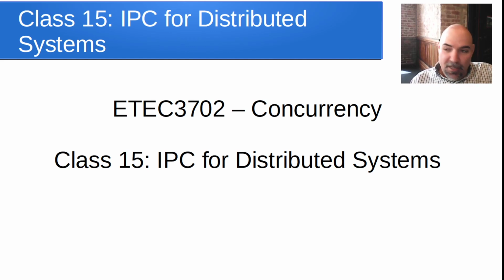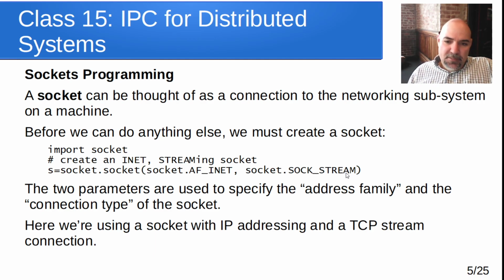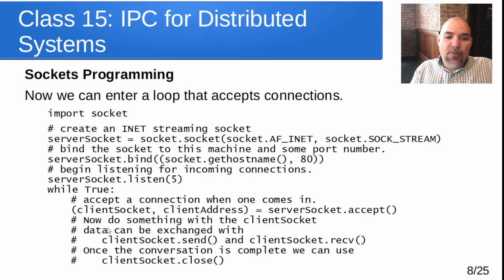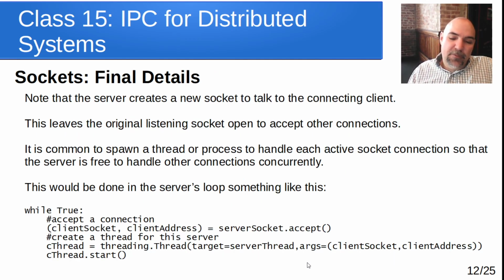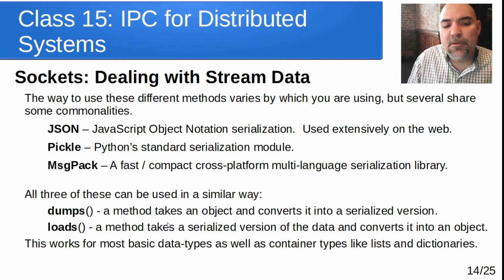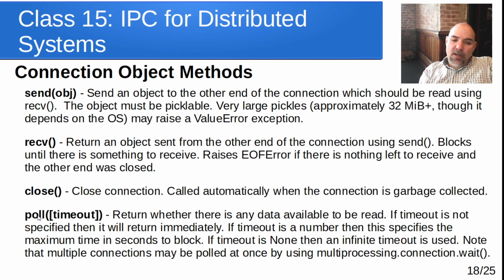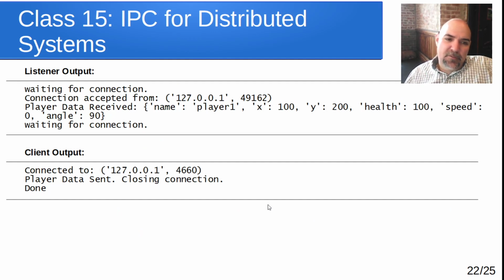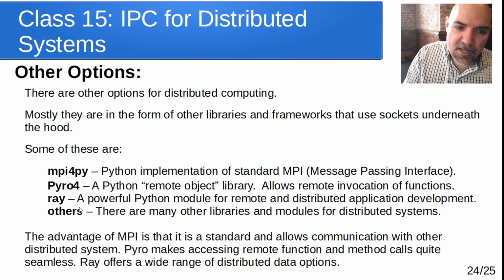ETEC3702 - Class 15 - IPC for Distributed Computing